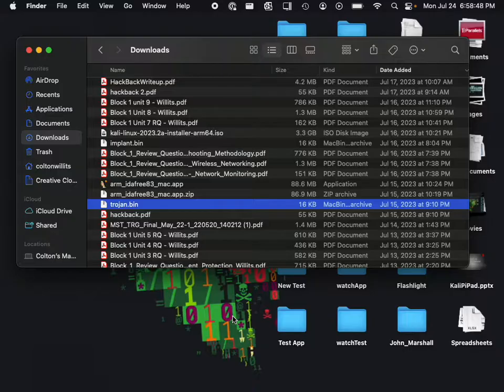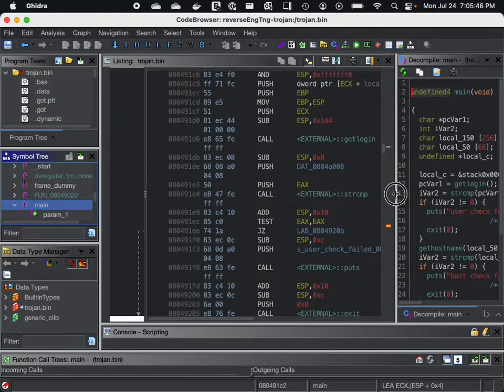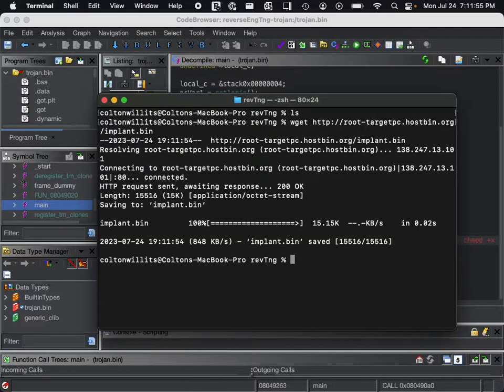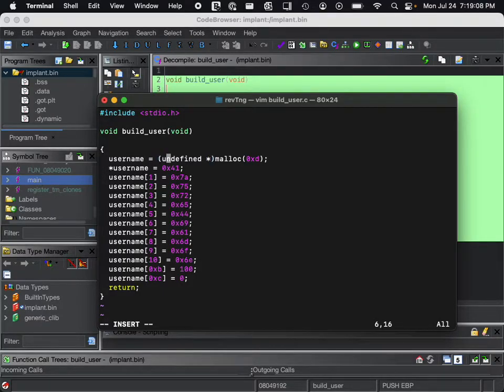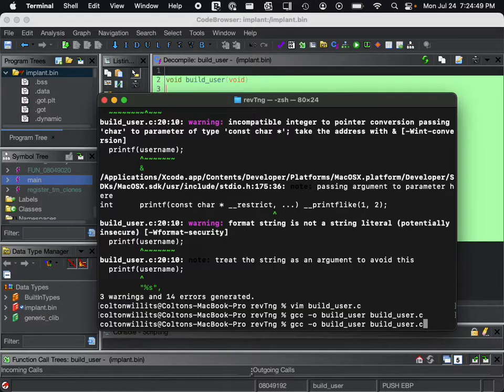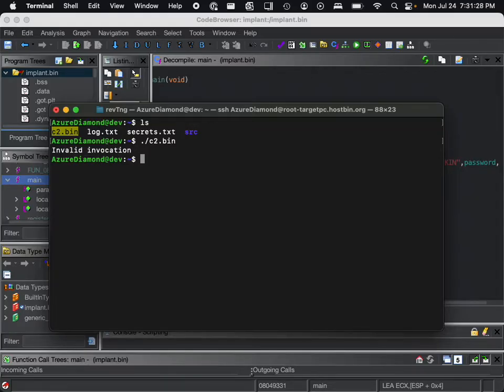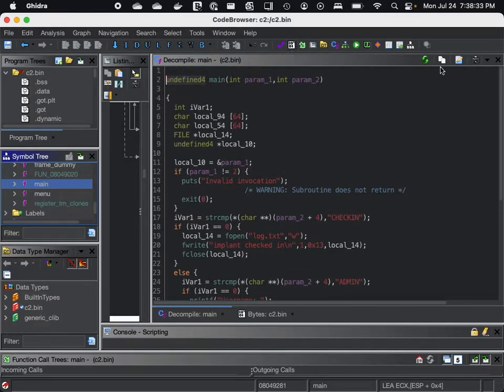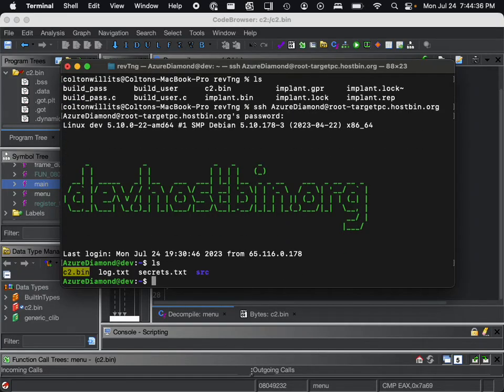Reverse Engineering Lesson 1 338th Cyber Team training